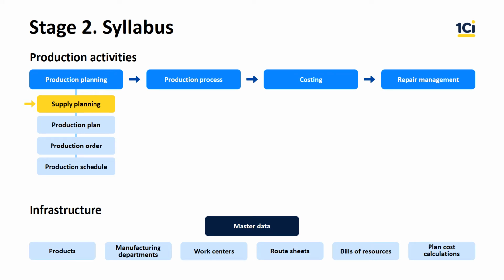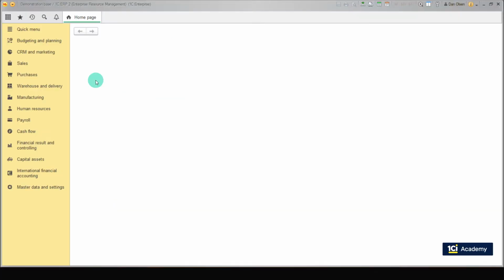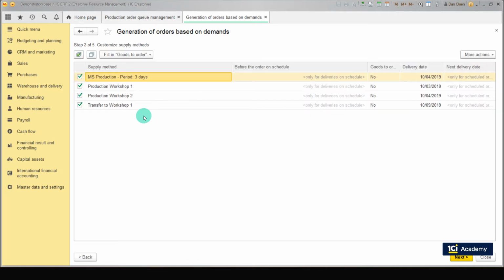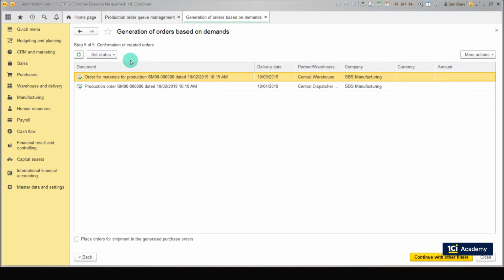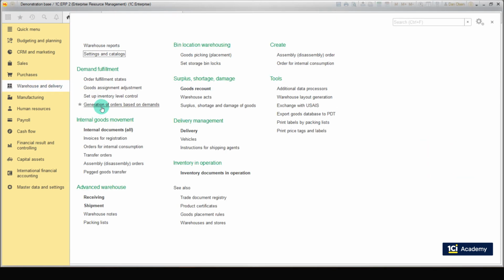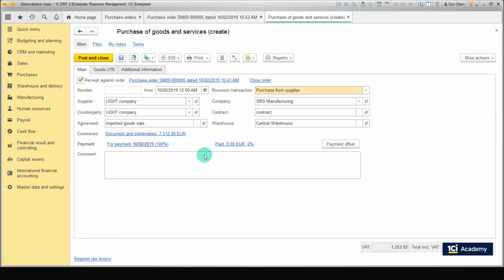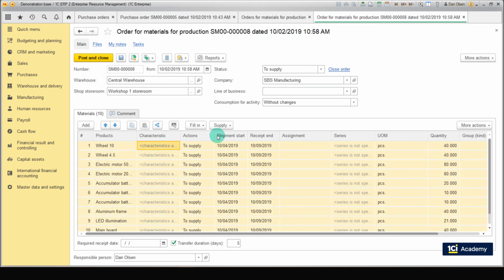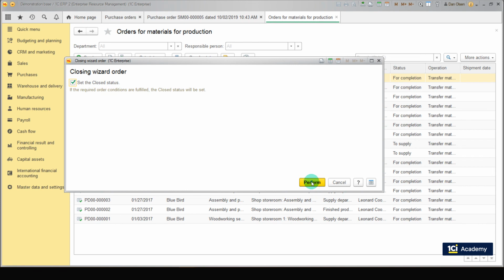1C:ERP Fundamentals Сourse - Manufacturing. Supply planning. Episode 2.12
1C:ERP Fundamentals Сourse - Manufacturing.
How to create purchase orders for materials and transfer them to production.